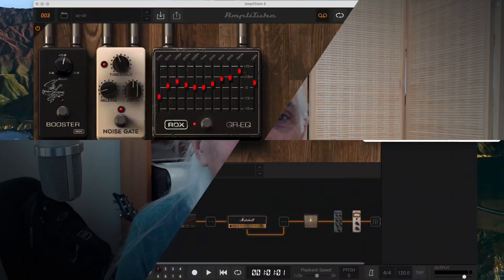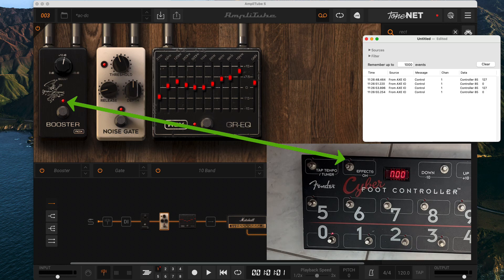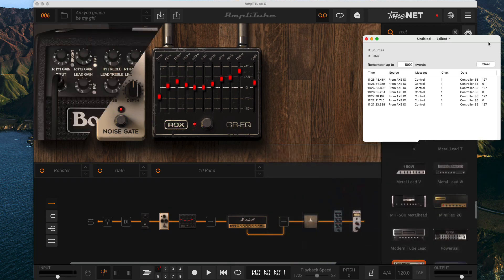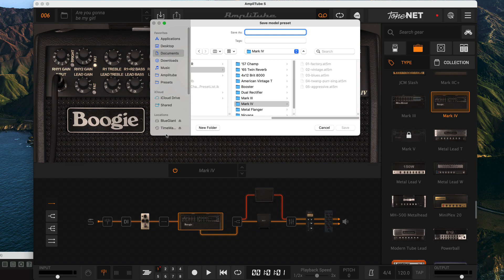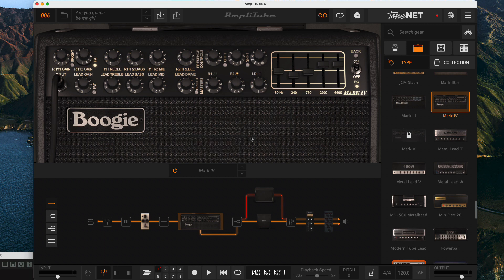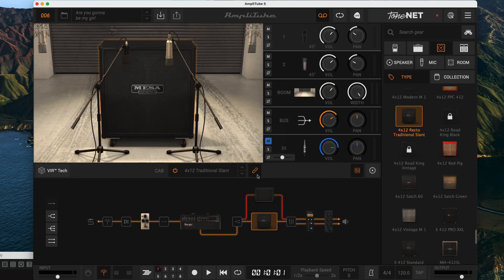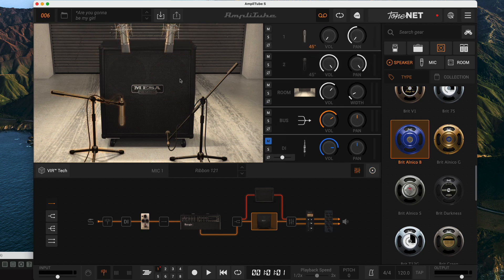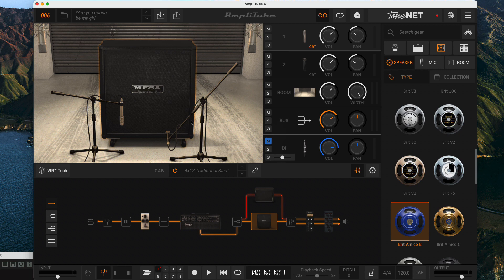AT5 Turn a PEDAL on instead of BYPASS off - and Model Presets (Ep. 07)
In this AmpliTube 5 Tutorial we will go over one trick, and how to use Model Presets, which are a different beast than the presets we have used up until now.  The "trick" involves turn the pedal on and off instead of turning bypass on and off. My pedal board buttons light up when they turn on and I want that to indicate a pedal is on, not that bypass has been enabled.

00:00 Intro
00:38 Turning Pedals On/Off instead of Bypass On/Off
1:25 Model Preset Basics
02:10 Copy/Paste Model Presets
02:29 Unlink Cabinets to Just Paste Amp Heads
02:42 Cabinet Model Preset Quirks